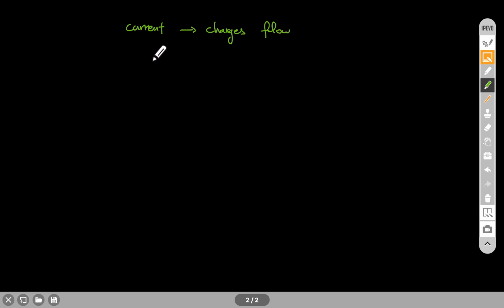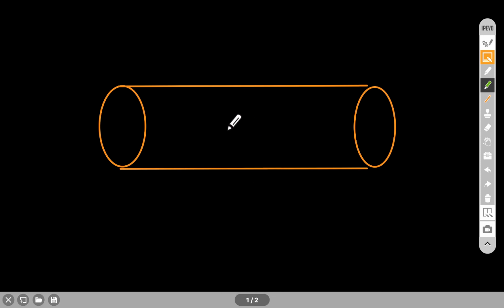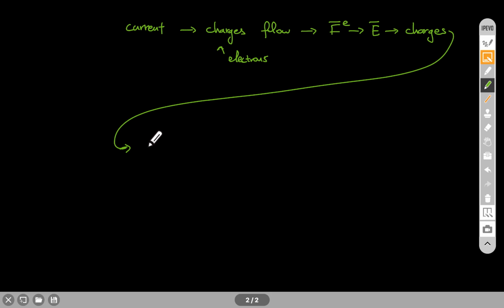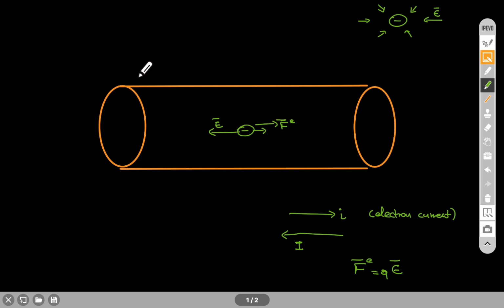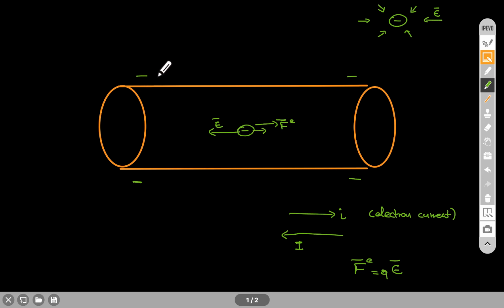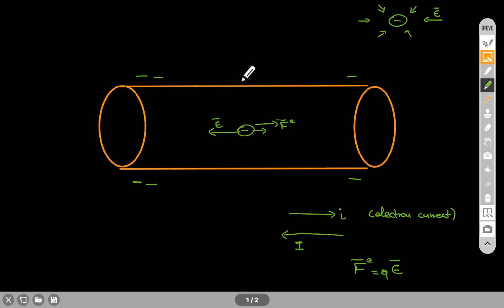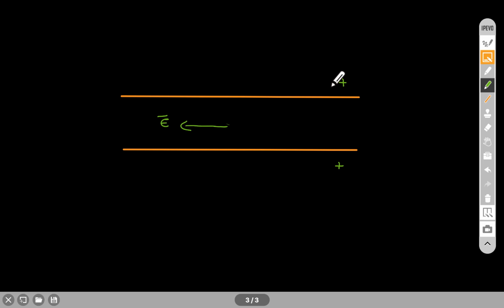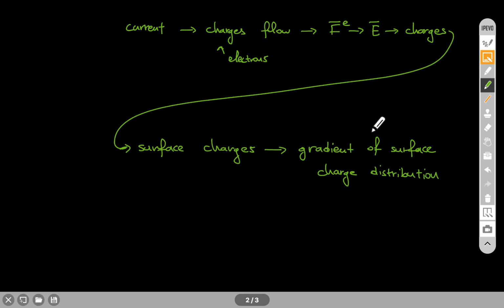Introduction to surface charges